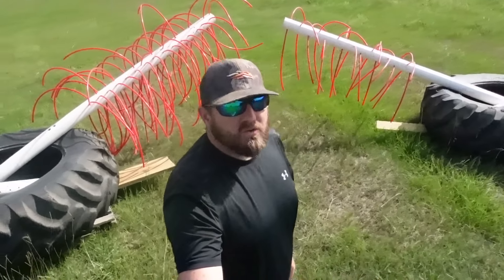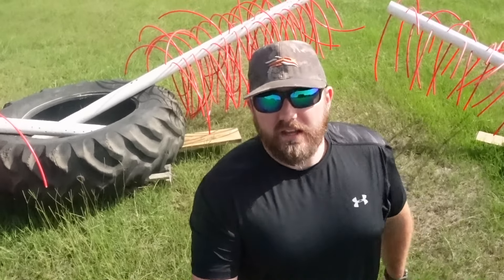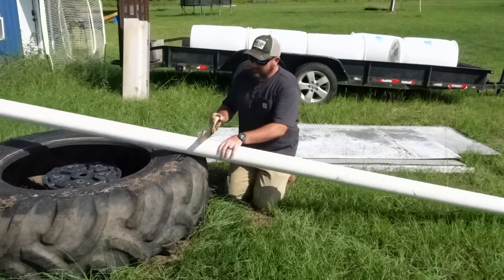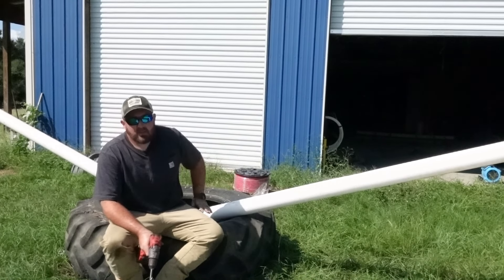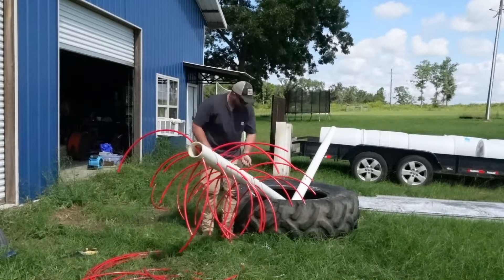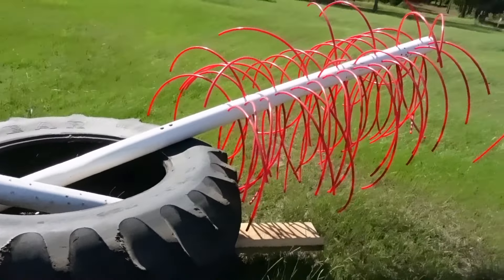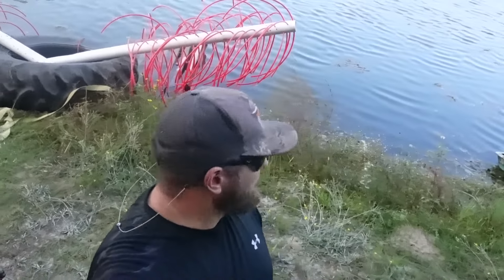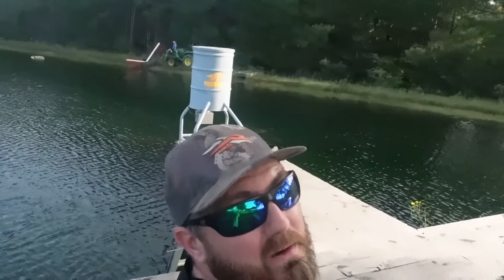OLD TIRES IN A POND??? how to make homemade fish attractors and habitat like a boss. FISH MAGNETS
A friend gave me some old tractor tires so we put them to use.  The pond had a few already in it when we bought it, and we always noticed that fish were hanging around them, so we decided to make them better and more appealing.

We pressure washed and cleaned off the tires to wash off any toxins from the surface and got to work with a few things we had laying around.

*** Fish love these in our small private pond! BUT you should check your local laws before you attempt this in any public waters.***